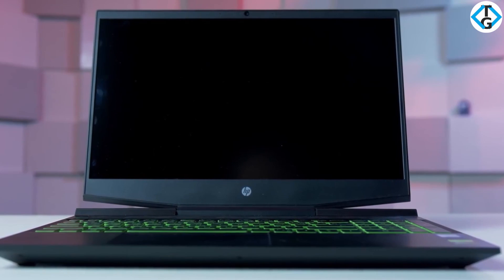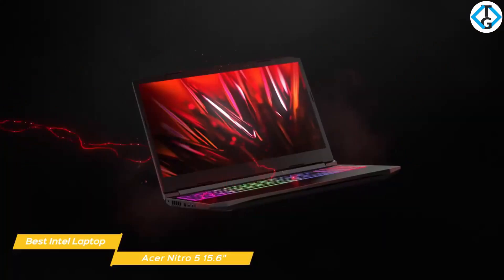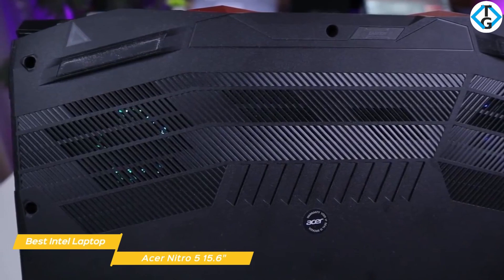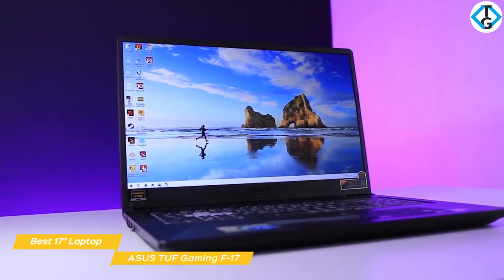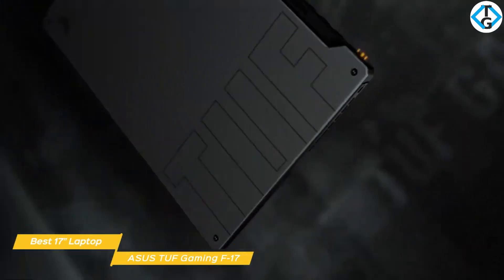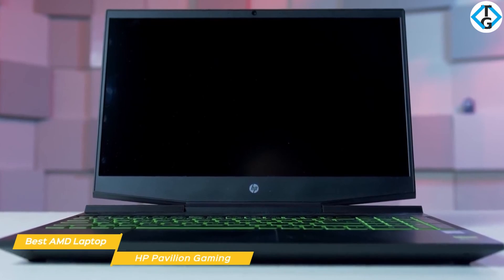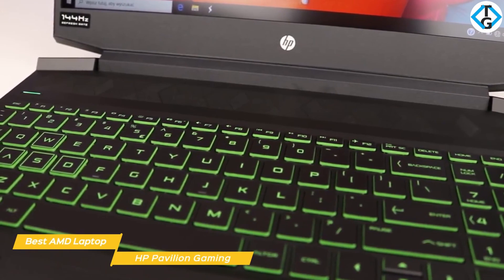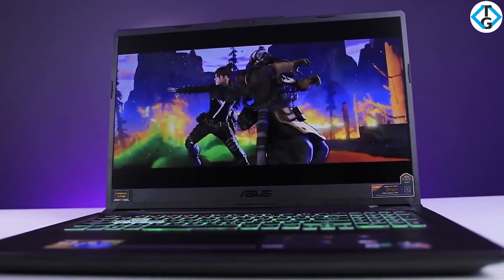TOP 3: Best Budget Gaming Laptop 2021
0:09 ✅ Acer Nitro 5 15.6" - Best Intel Gaming Laptop Under 800
► Amazon [US]
► Amazon [UK]
► Amazon [EU]

✅ ASUS TUF Gaming F17 Gaming Laptop - Best 17” Gaming Laptop Under $800
► Amazon [US]
► Amazon [UK]
► Amazon [EU]

✅ HP Pavilion Gaming - Best AMD Gaming Laptop Under 800
► Amazon [US]
► Amazon [UK]
► Amazon [EU]

There are a lot of gaming laptops out there, but with all the different options and specs available, it’s not always easy to figure out which one will work to suit your gaming needs.
In this video, we’ll be comparing the top 5 gaming laptops that are designed for different kinds of users. We will take into account price, performance and features so you can decide which is best for you. All the products on our list were selected based on their own inherent strengths and features.
We’ll be comparing the Asus TUF A15, the Asus ROG Zephyrus G14, the Alienware m17 R3, the Acer Predator Helios 300 and the MSI GS66 Stealth; which are all great options if you’re in the market for a gaming laptop.
We’ll break down which gaming laptop is best for you, and what you can expect to get in return for your money.  We’ll help you decide if one of the laptops on our list seems like a great purchase.

... and we hope you liked this video. Please remember to leave a like and subscribe to our channel to see more videos like this in the future, and if you have any questions related to the products we listed here, leave a comment down below and we will get back to you as soon as we can!

*** COPYRIGHT ***
If you find any of your copyrighted material in this video, please leave us a message so we can resolve the issue.